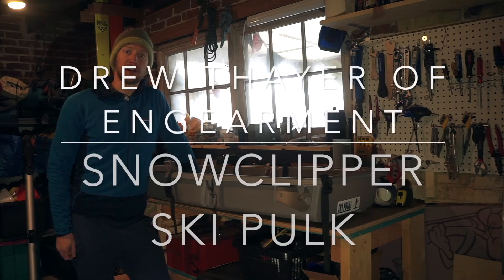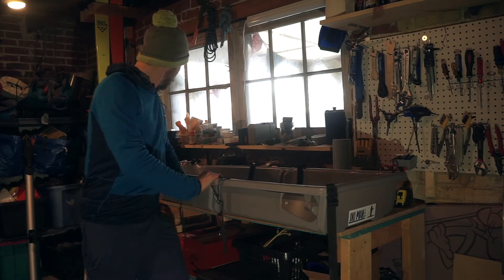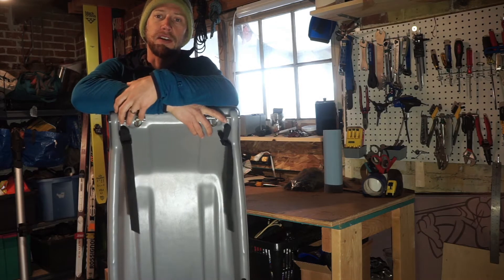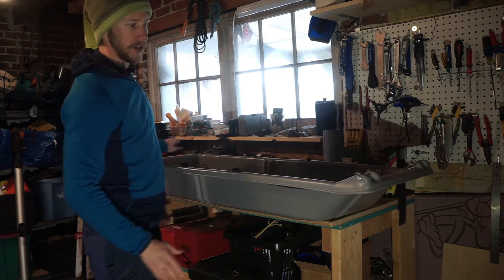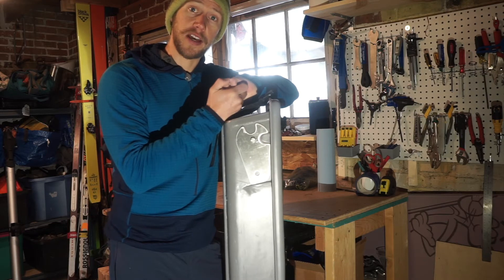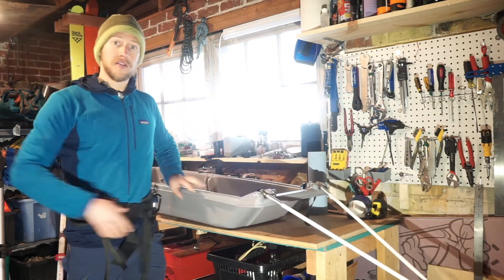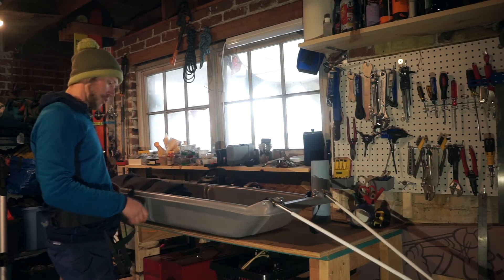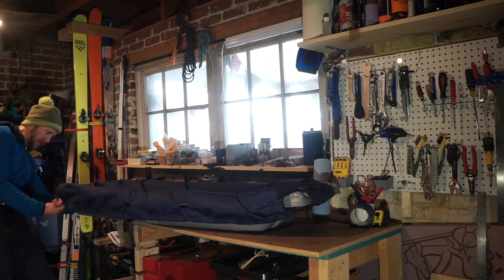Skipulk Snowclipper Pulk Review - Ski Pulk for Backcountry Adventure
Drew Thayer goes over how to use the Skipulk Snowclipper in this detailed review.